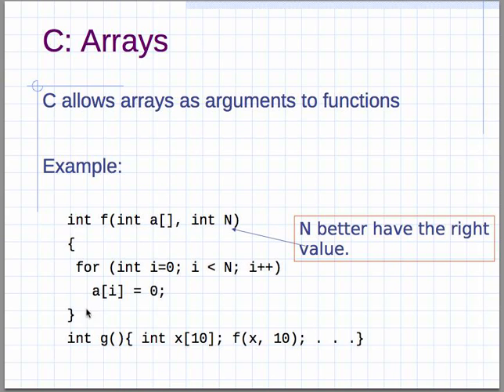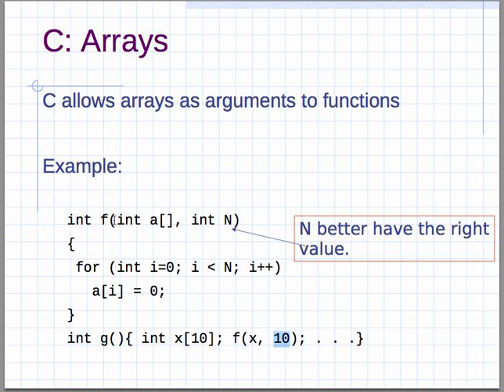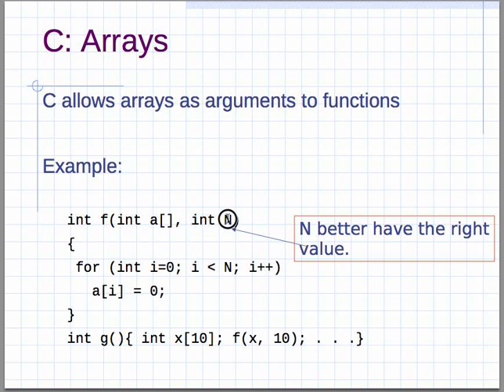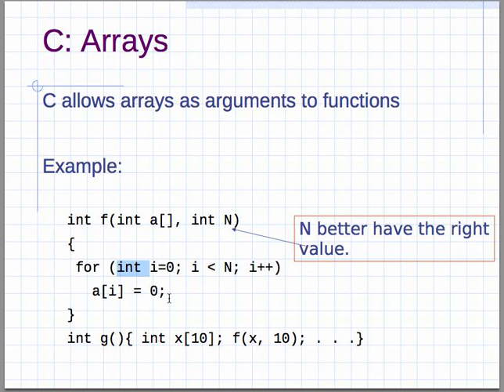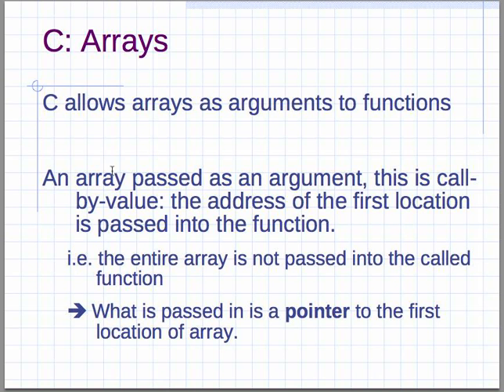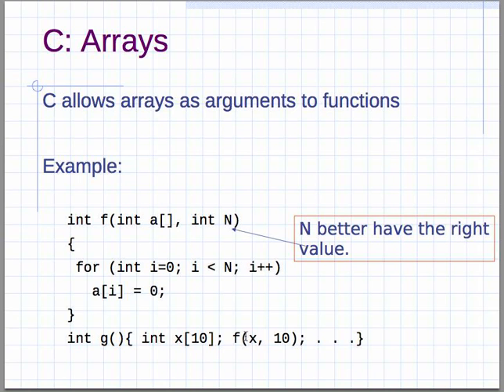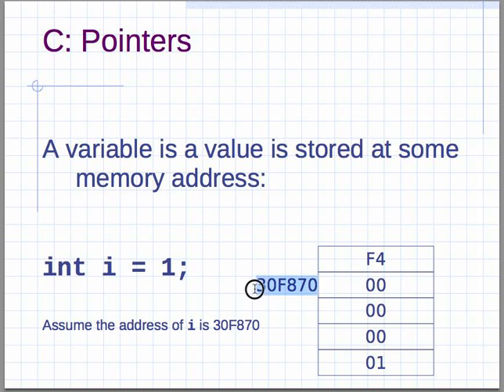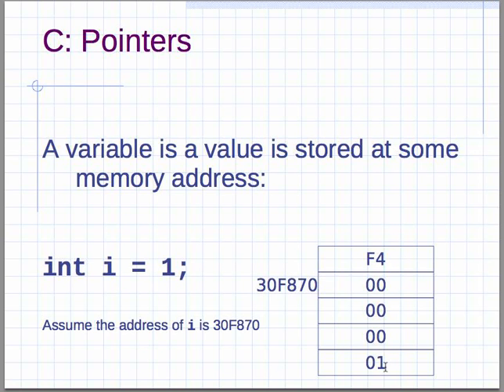CSIS 248 Lecture 16 part 8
C Programming II
- Passing arrays into functions
- Intro to pointers